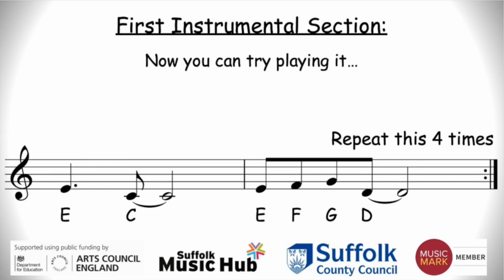Hall of Fame (The Script) for Trumpet & Cornet. Beginner lessons for WCET Summer term, session 5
Play Hall of Fame (The Script) for Trumpet & Cornet. A Suffolk County Music Service piece for beginners in their first year of learning.